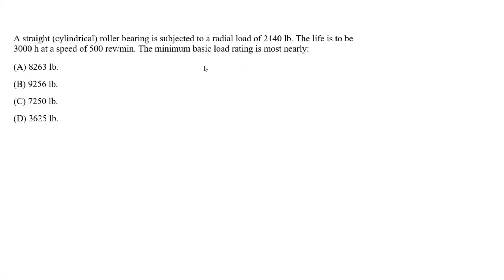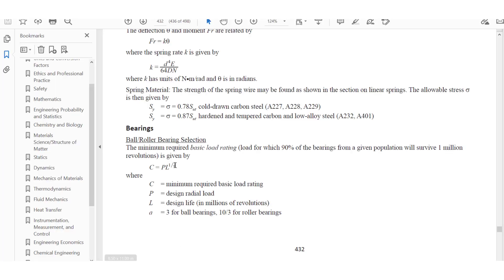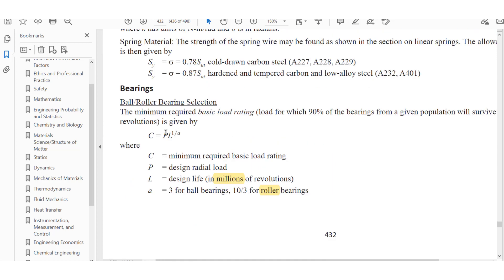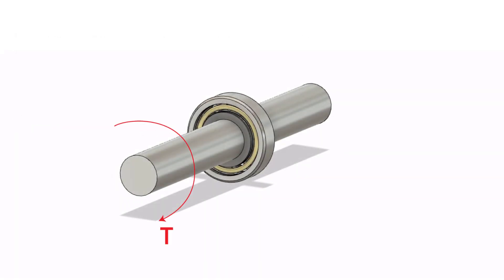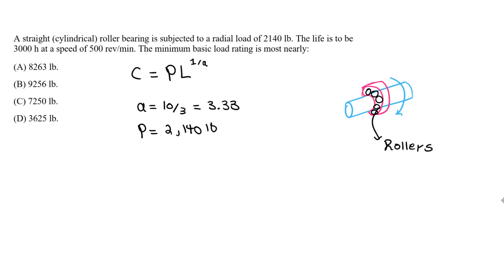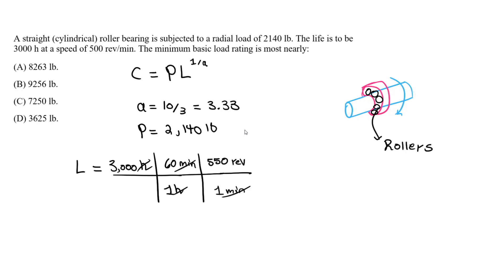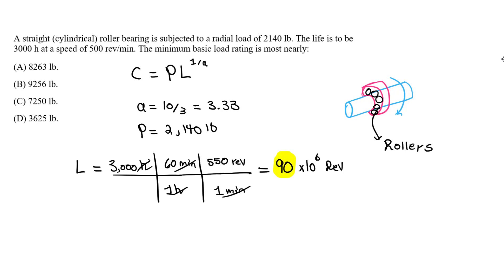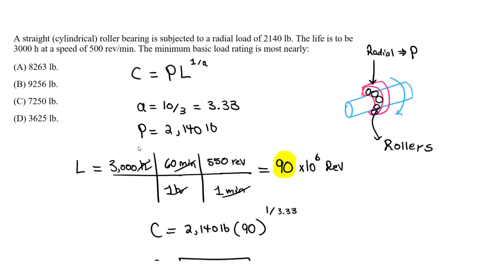FE Exam Review - FE Mechanical - Mechanical Design - Roller Bearings